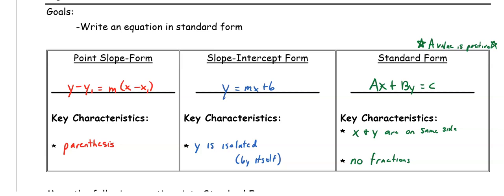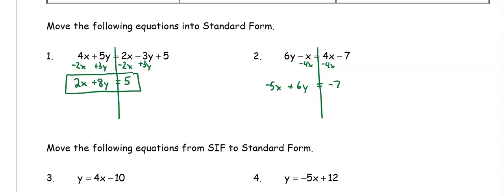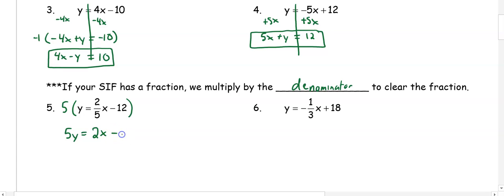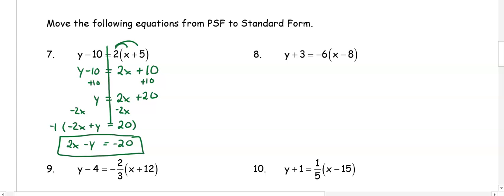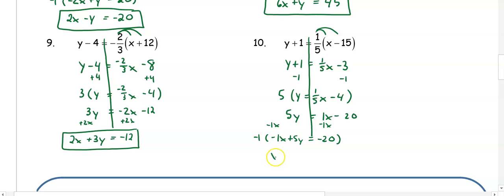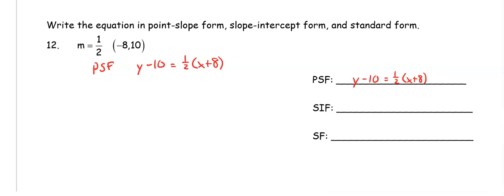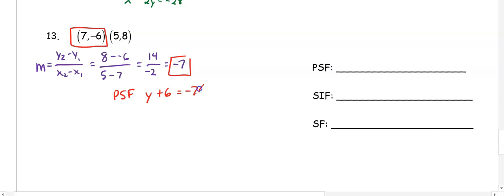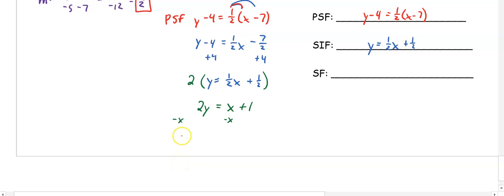U3D11- Standard Form